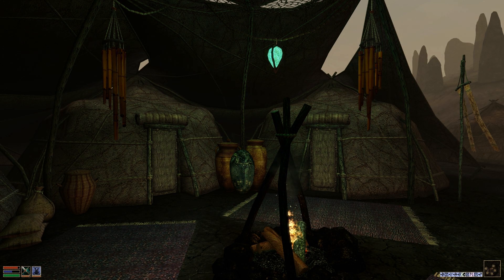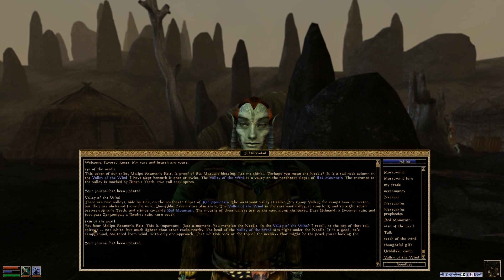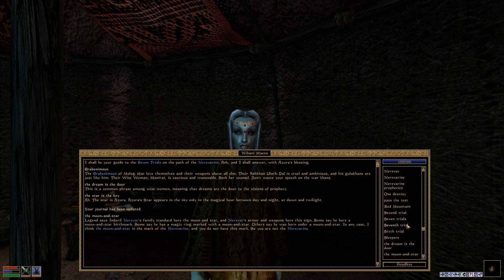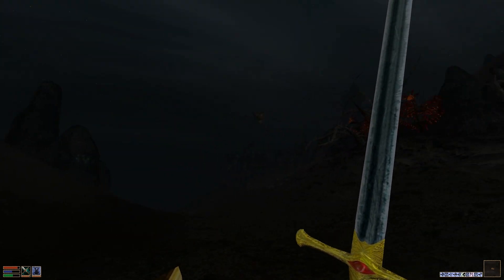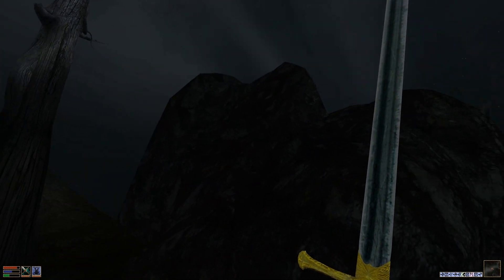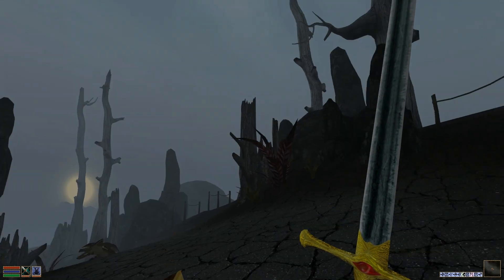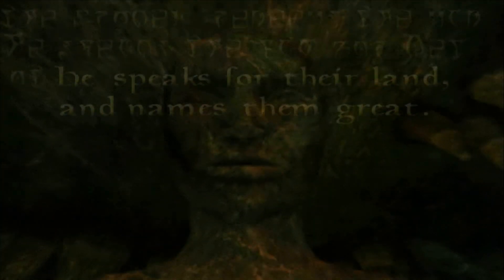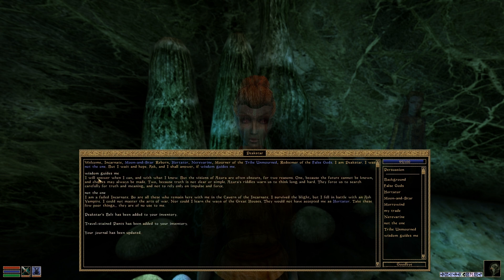Morrowind - Let's Play ► #11 Overhaul 3.0 Main Quest Only [1080p HD]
Part #11! I solve a riddle, travel to a secret location, and finally meet Azura face to face! Well... kinda. I am the Nerevarine!